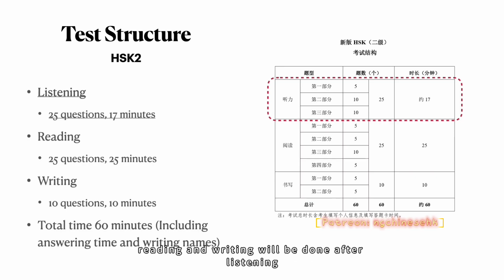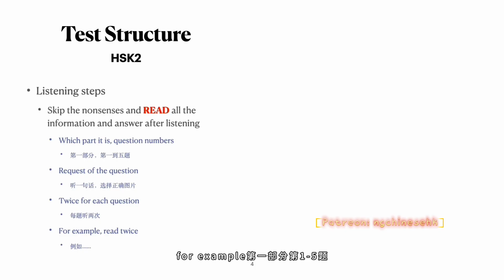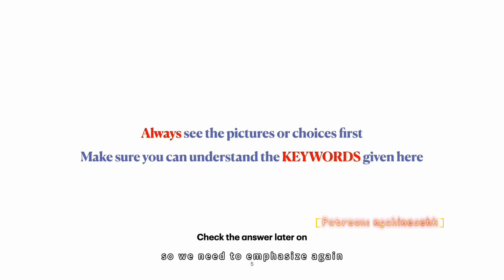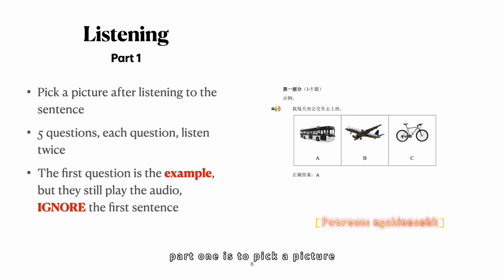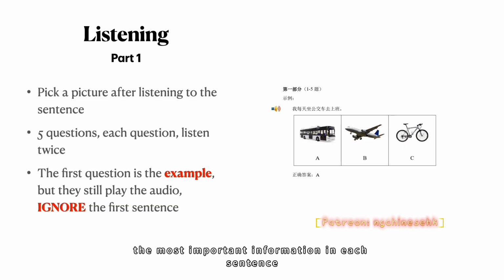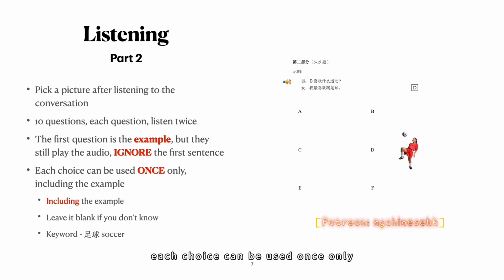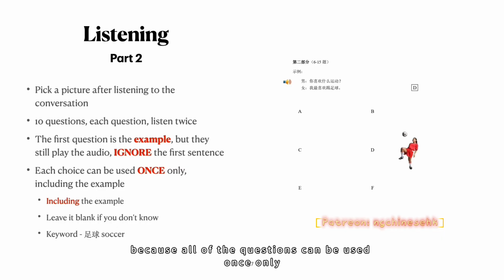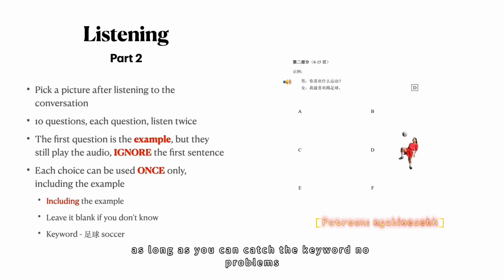New Chinese Test HSK2 Listening Skills and Steps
Full video access link (you can also ask me questions here after purchasing):

Full video courses and PDF notes will be provided after purchasing (Q&A service is also included here)